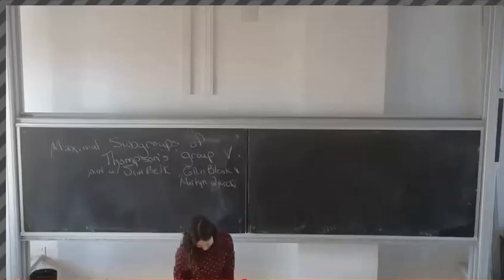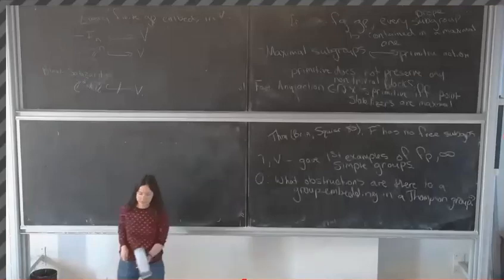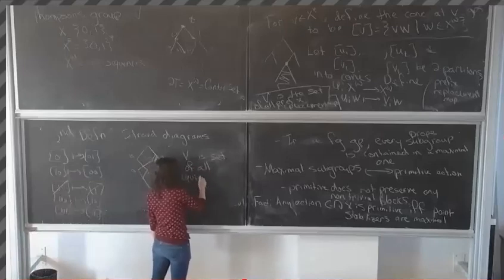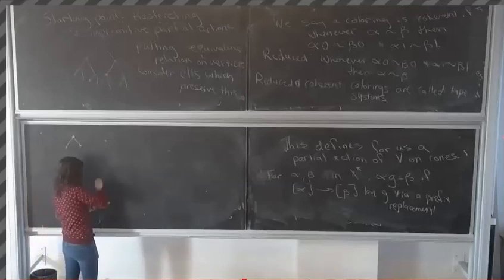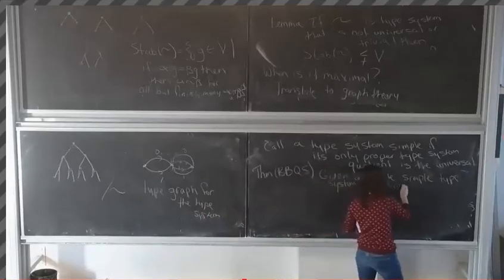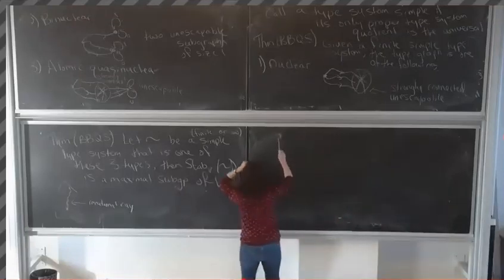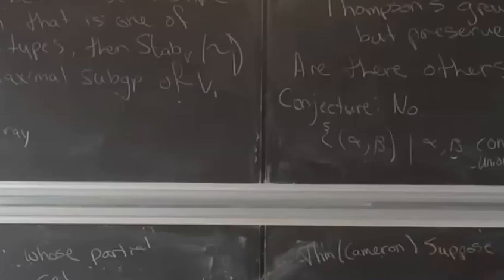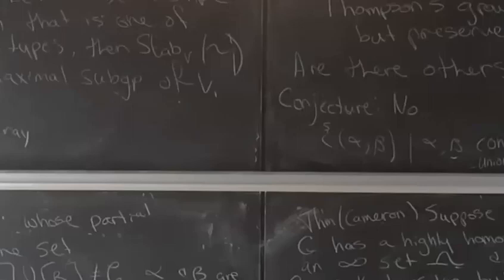Rachel Skipper: Maximal Subgroups of Thompson’s group V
Recorded during Group Theory Seminar the October 19, 2022 at ENS, Paris